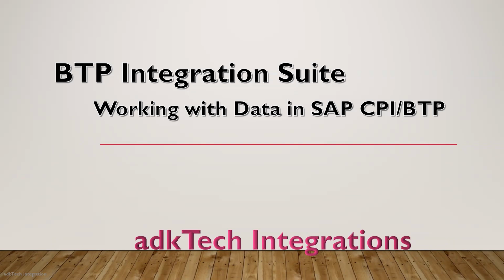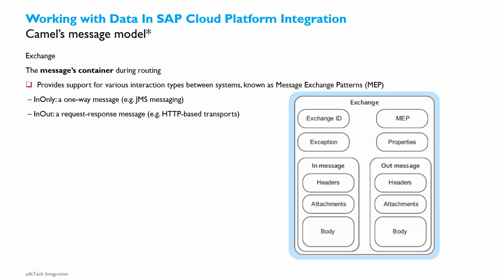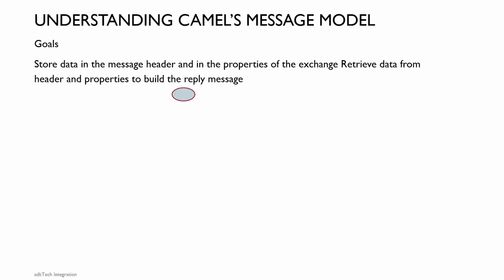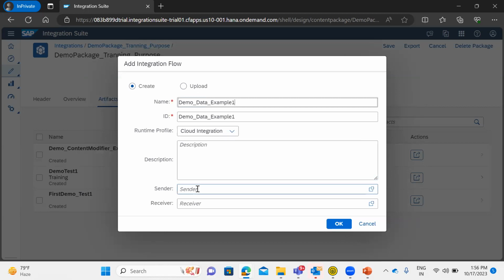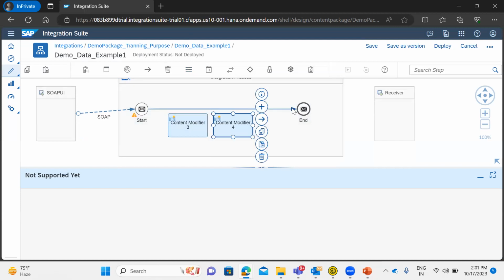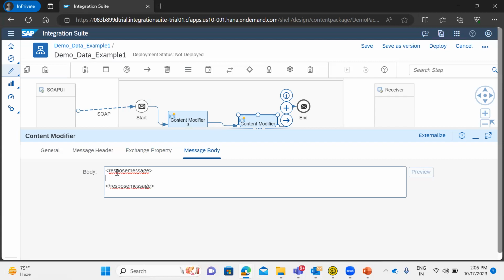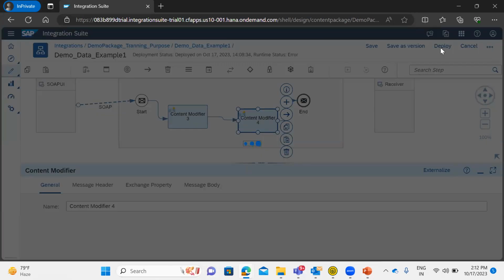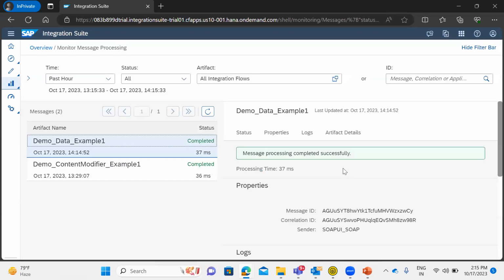Working with Data in SAP BTP-CPI | Content Modifier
We – adkTechIntegration” is the knowledge Repository that will bring Awareness about the technologies for the integration point of view through different segment or channel/group. With this section we tried to explain about the working with data in the SAP BTP / CPI and the movement of data from step to step. Go through, it will provide you a bit of clarity in a very easy way.

If you feel by any way it's providing any value addition and explanation about the topics